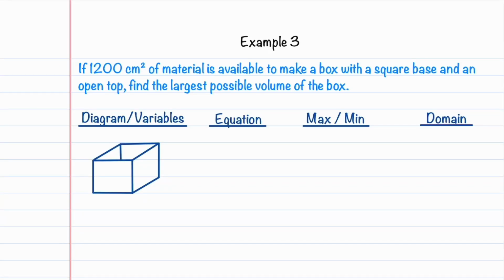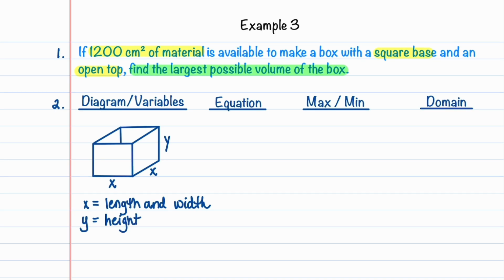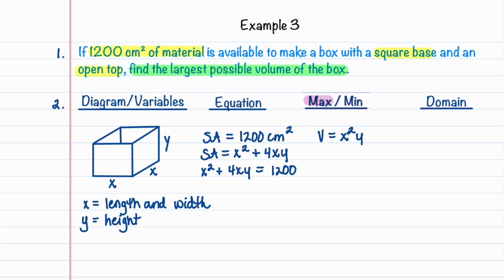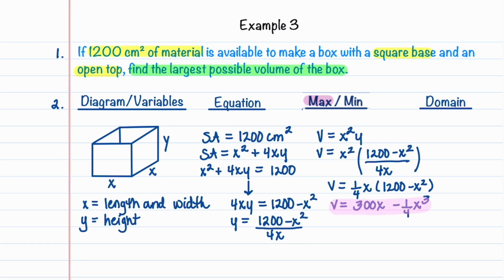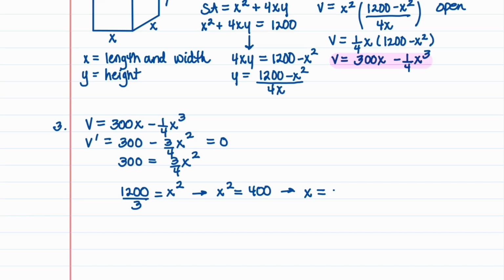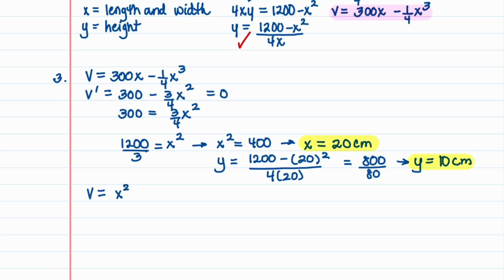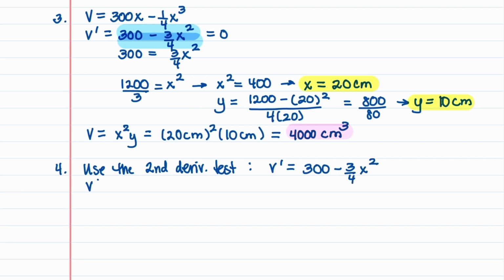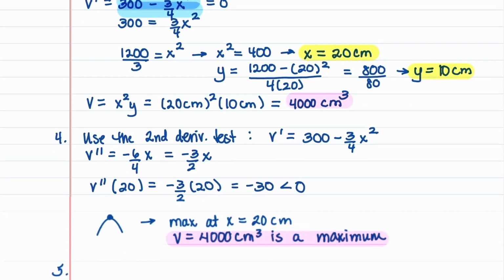How to Find the Maximum Volume of an Open-Top Box (Optimization Step-by-Step Example) | Calculus 1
📚 Example: Optimization Problem – Maximum Volume of an Open-Top Box | Calculus 1
In this video, we’ll solve an optimization problem to find the dimensions of an open-top box with a square base that maximize its volume, given a fixed amount of material. You’ll see how to model a real-world scenario with equations, find the maximum volume using derivatives, and confirm it with the second derivative test.

🔍 What You’ll Learn in This Video:

✅ Problem Setup
If 1200 cm² of material is available to make a box with a square base and no top, find the largest possible volume.

✅ Steps to Solve:
1️⃣ Define Variables
Let x = side length of base, y = height
 Surface Area: SA = x² + 4xy = 1200
 Volume: V = x²y

2️⃣ Substitute and Simplify
 Solve for y: y = (1200 − x²) / (4x)
 Substitute into V = x²y → V = 300x − (1/4)x³

3️⃣ Find the Critical Point
 V′ = 300 − (3/4)x² = 0 → x = 20 cm

4️⃣ Find the Height
 y = (1200 − 400) / (4 × 20) = 10 cm

5️⃣ Confirm the Maximum with the Second Derivative Test
 V″ = −(3/2)x less than  0 → maximum at x = 20 cm

✅ Final Answer:
The box with the largest volume has a base of 20 cm × 20 cm, a height of 10 cm, and a maximum volume of 4000 cm³.

By the end of this video, you’ll understand how to maximize volume under a surface area constraint using calculus.